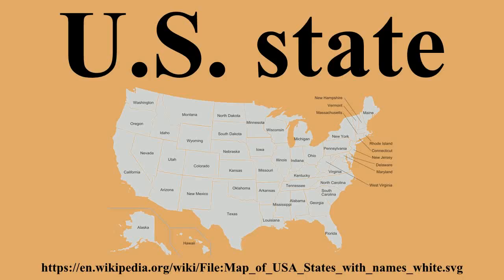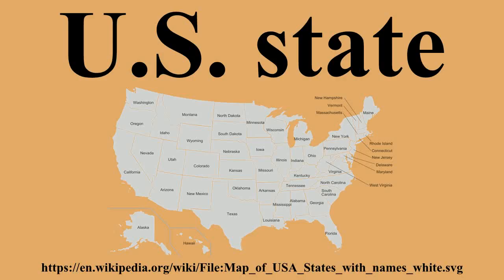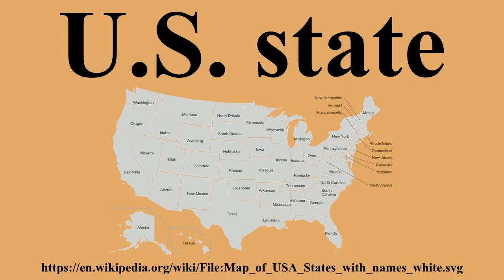U.S. state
Ad-free videos.

A U.S.state is a constituent political entity of the United States.There are 50 states, which are bound together in a union with each other.Each state holds administrative jurisdiction over a defined geographic territory, and shares its sovereignty with the United States federal government.

---Image-Copyright-and-Permission---
About the author(s): Gigillo83, original of 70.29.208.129
---Image-Copyright-and-Permission---